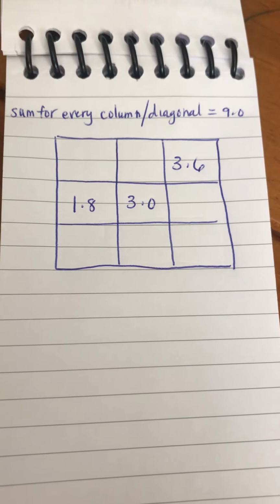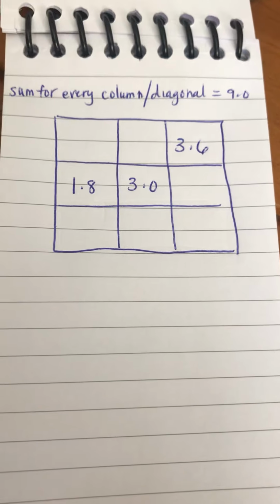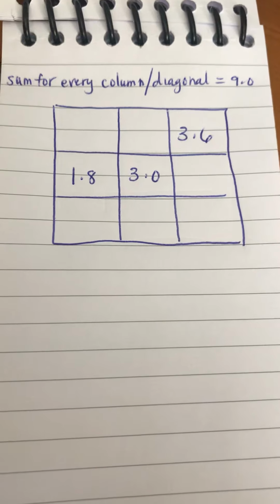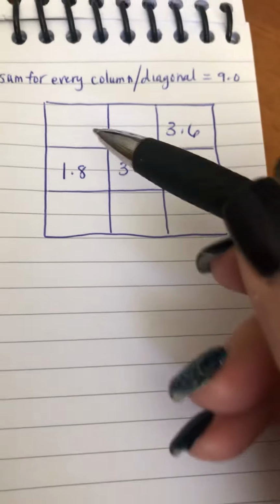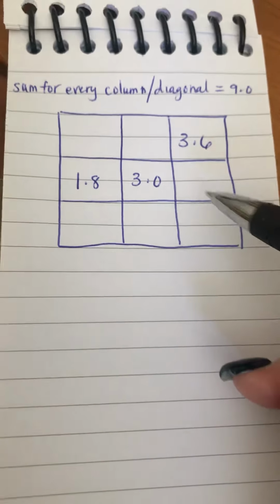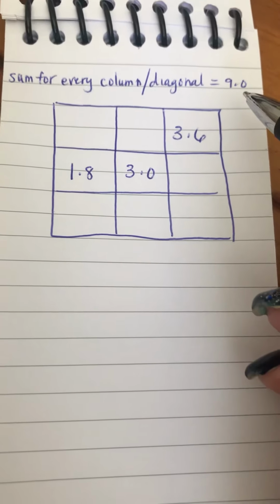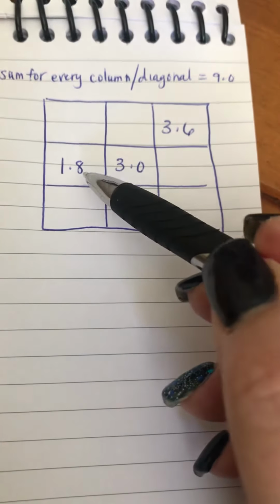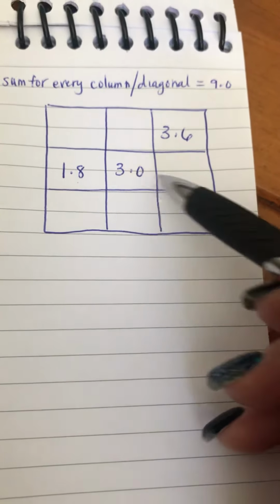Decimal squares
Distance learning day one